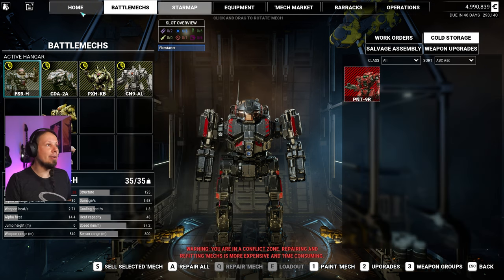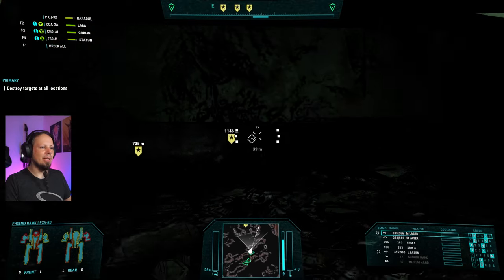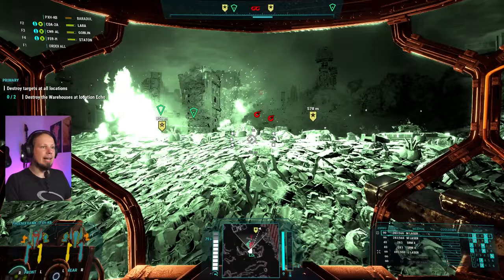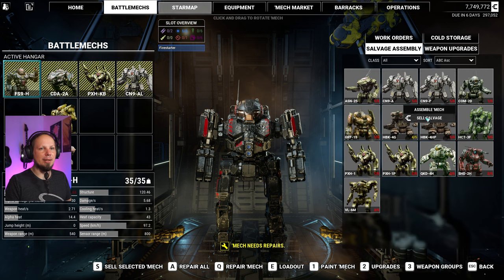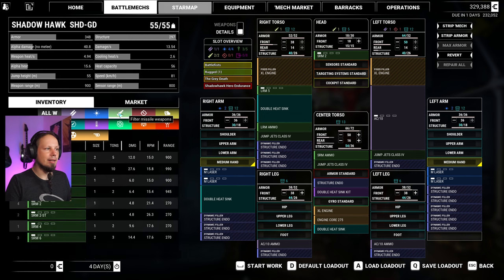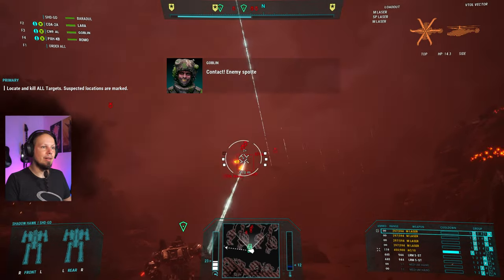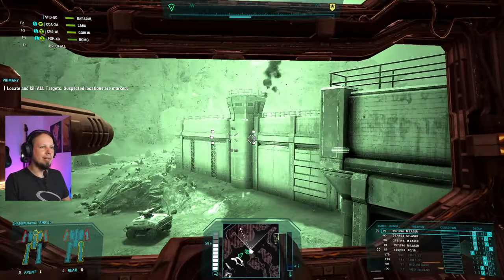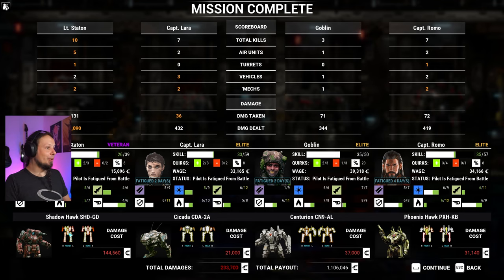OMG! That Hero Mech is awesome! - Yet Another Mechwarrior 5: Mercenaries Modded Episode 8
Welcome to Mechwarrior 5: Mercenaries DLC "Call to Arms" playthrough. In this video I will show you the gameplay of a full missions as well as the MechLab where you customize your Battlemechs. Mechwarrior 5: Mercenaries is a game about stompy Mech action. You take command of a mercenary company and try to grow your income, salvage Mechs and hire Mechwarriors. The game includes a campaign with a vast storyline.

This DLC is all about Melee Mech Combat. With new Melee focused weapons like hatchets, axes and swords you can dominate the battlefield in close quarter combat. Apart from a bunch of new Mech Variants a new Mech joins the ranks of Mechwarrior 5: Mercenaries: The Hatchetman. This 45 ton Medium Mech can cripple enemies with its Autocannon and Medium Lasers at range just to close in and take components with its Hatchet.